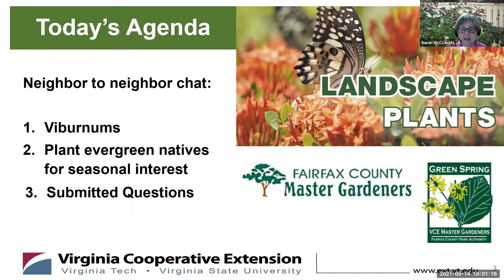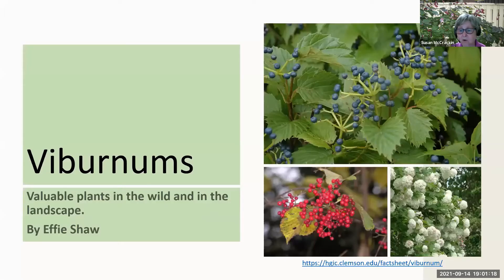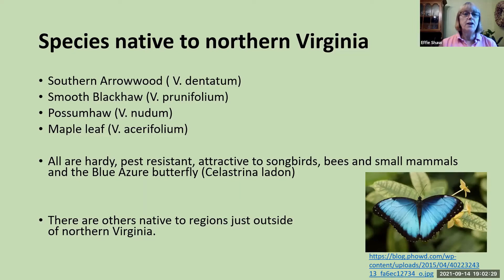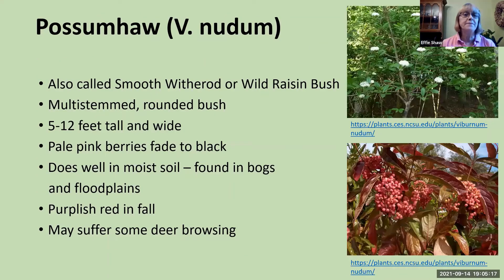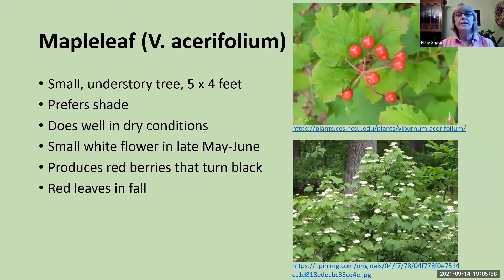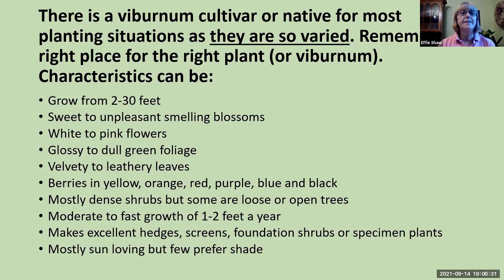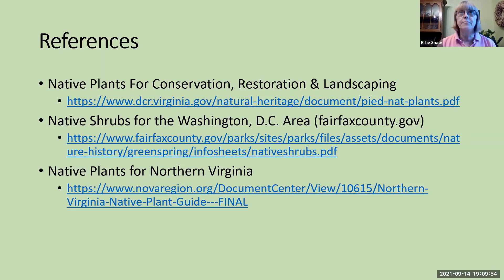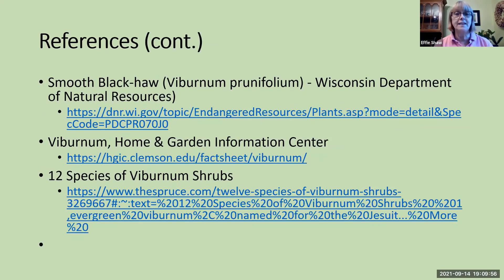Viburnums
Fairfax County Master Gardeners (FCMGA) educate and provide scientific horticultural information to the public. FCMGA is a partner with Virginia Cooperative Extension, Virginia Tech, and Virginia State University.